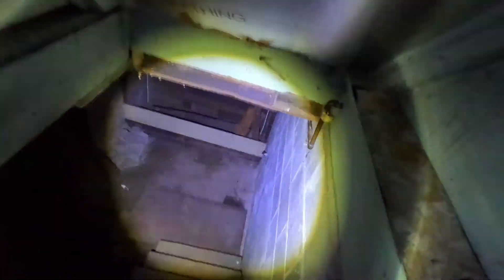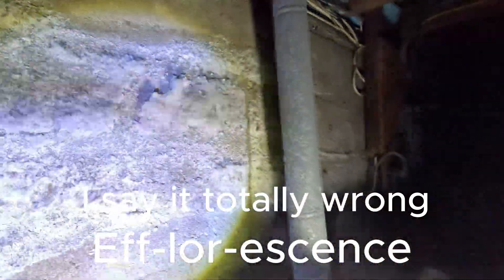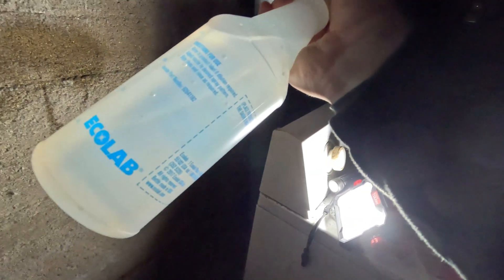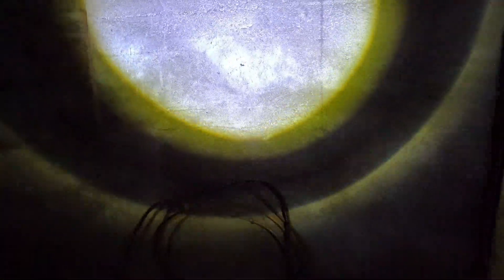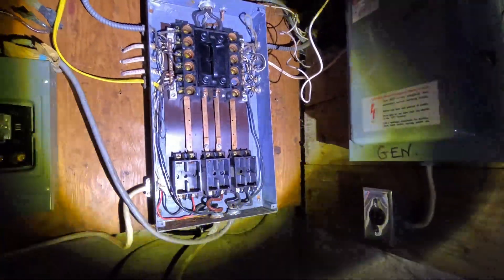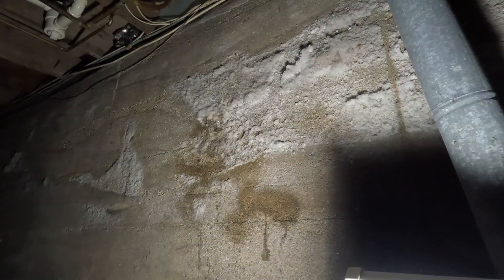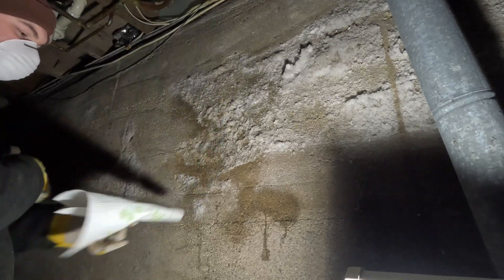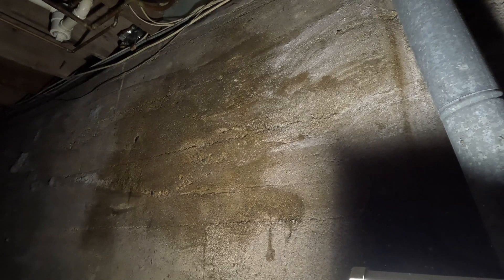Efflorescence??? Never heard of it? Neither had I... I thought this was MOLD!!!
The stuff that i thought was mold in the basement is actually a salt deposit called Efflorescence. a huge break for the house because if it was mold it would have been $$$$$$